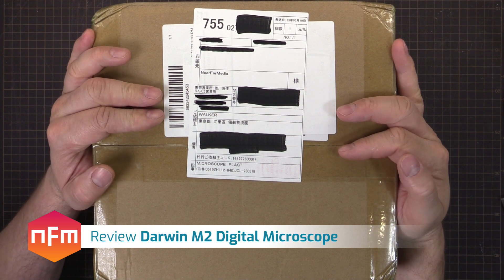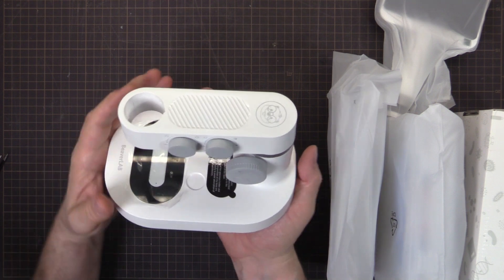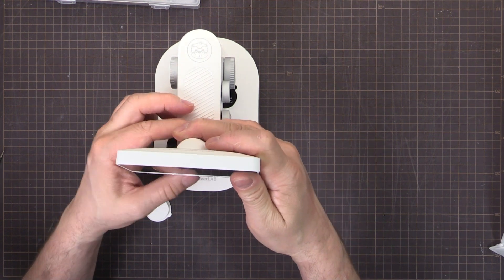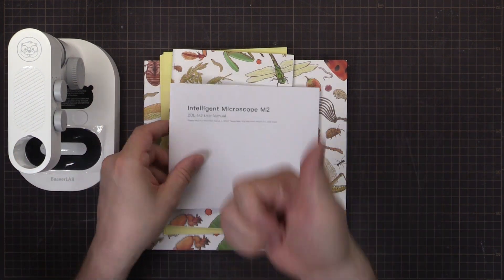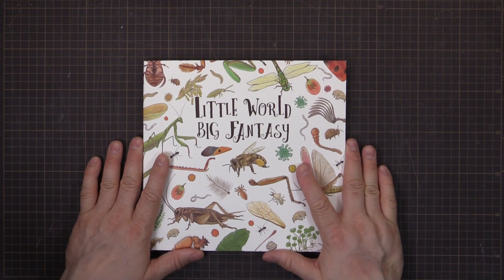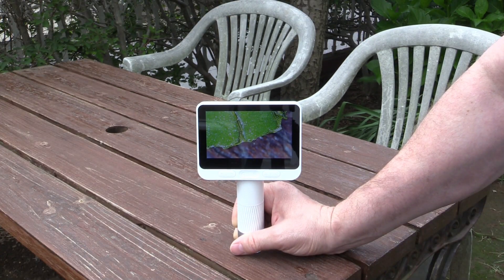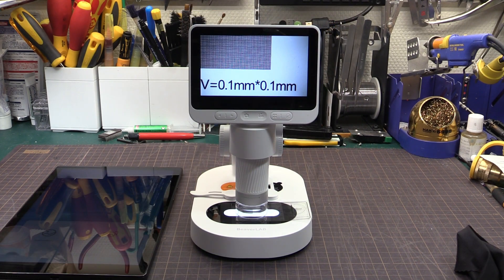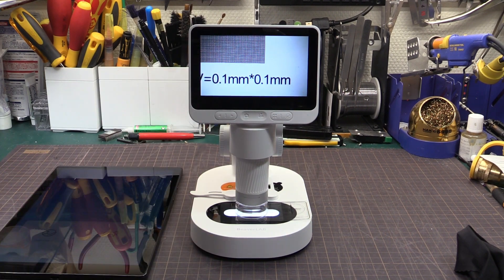BEAVERLAB Darwin M2, A Detachable IPS Digital Microscope | Unboxing and Review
In this video I take a look at the new Darwin M2 microscope. Perfect for STEM use in education!